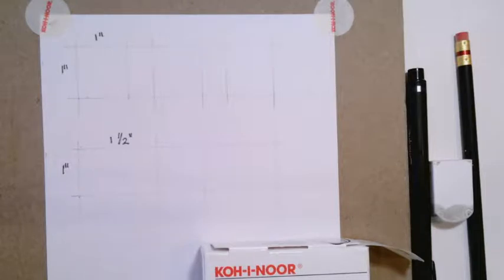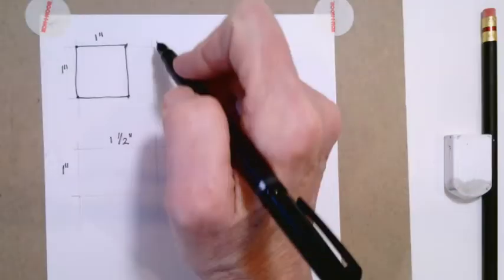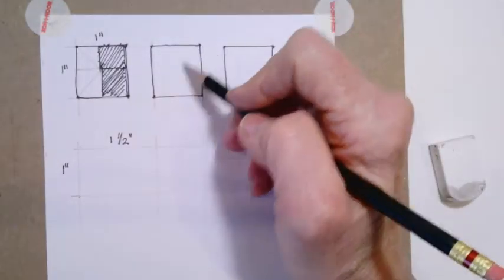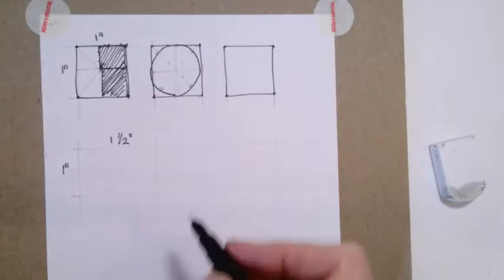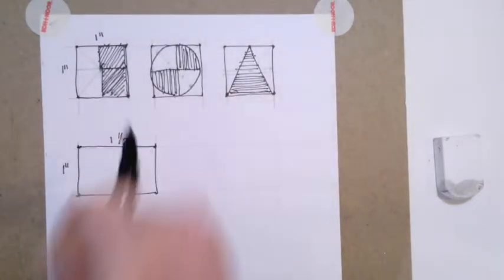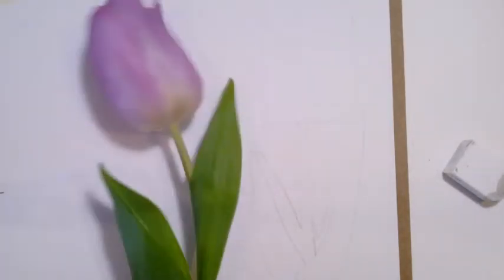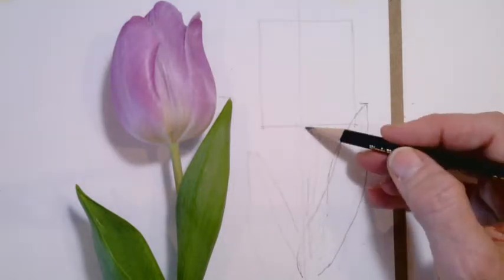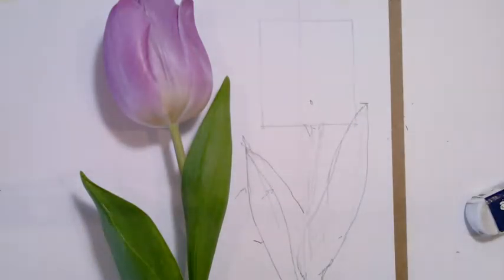Shapes & Tulip Drawing